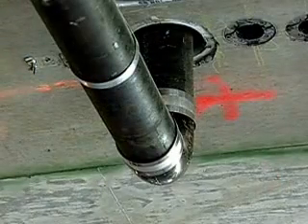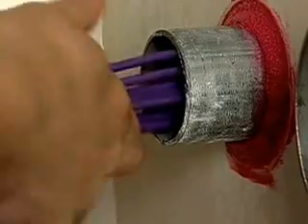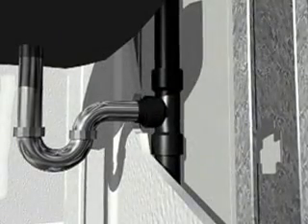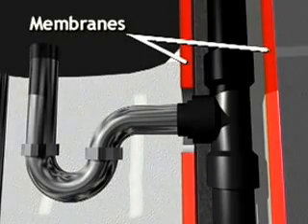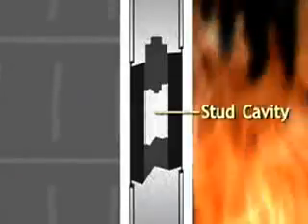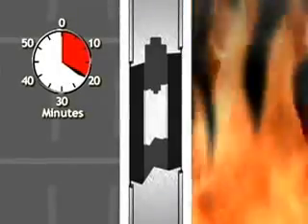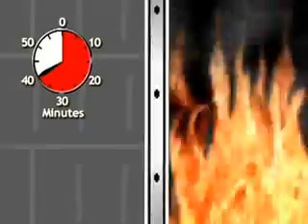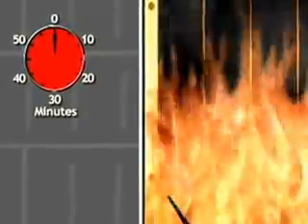Lesson 2 Firestop Through Penetrations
Firestop through penetrations training video.